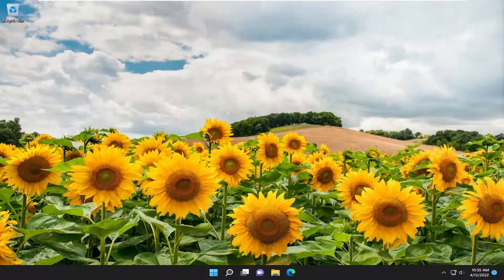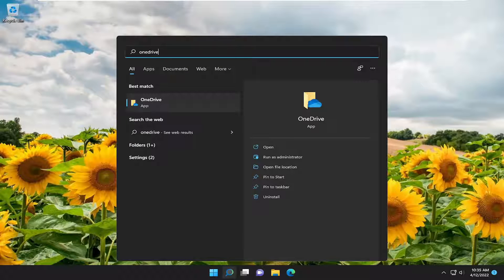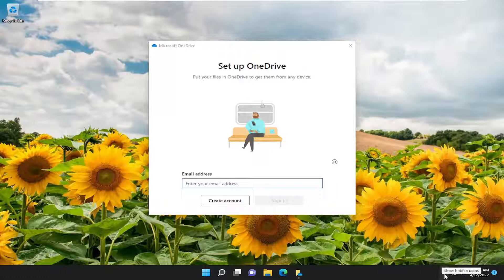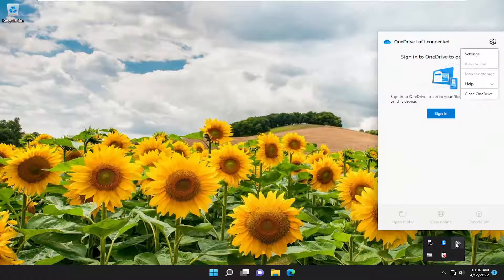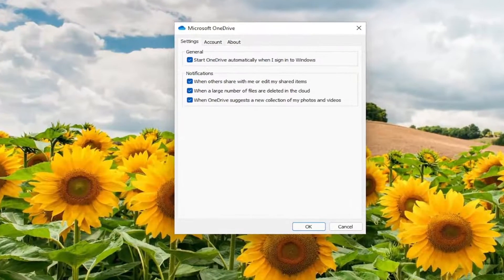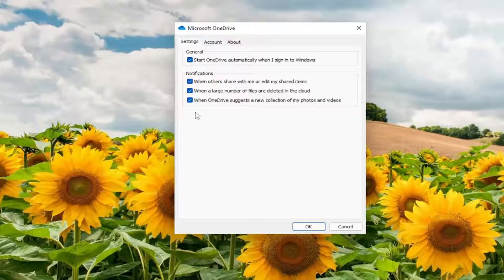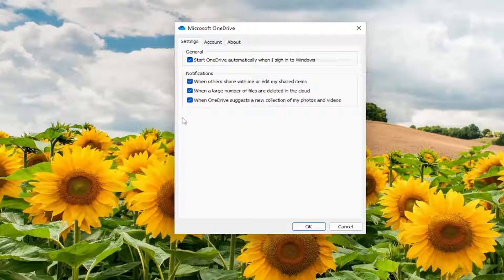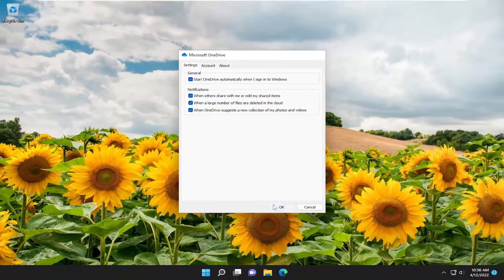How To Activate & Turn On OneDrive Files On-Demand In Windows 11/10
Folks who have been using OneDrive for years should remember when it had a neat placeholder feature. For some odd reason, Microsoft took it away, but decided to add it again later. Well, it can be used right now in Windows 11 as well as Windows 10. The official new name is OneDrive Files On-Demand, and it works well so far. You can turn on Files On-Demand on Windows 11/10 using Settings, Group Policy Editor or Registry Editor.

Issues addressed in this tutorial:
OneDrive on demand
OneDrive files on demand
OneDrive files on demand windows 10
OneDrive files on demand windows 11

For instance, let’s say you have a folder called Work with 10 files inside, but you don’t necessarily want all those files stored on your local drive. You can still see that folder and its content in File Explorer, but it will have a cloud icon next to it, indicating it’s still on OneDrive. When you click on it, that data will be downloaded so you can start using it. This is a great feature for low-capacity storage devices. You are also able to perform common tasks like a search for files or view their location.